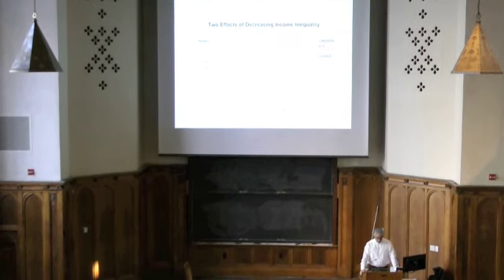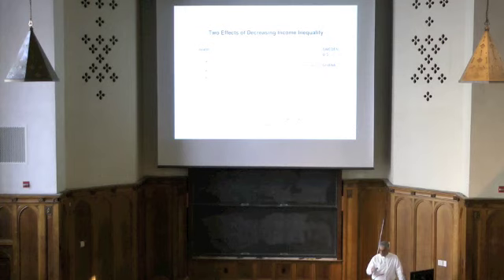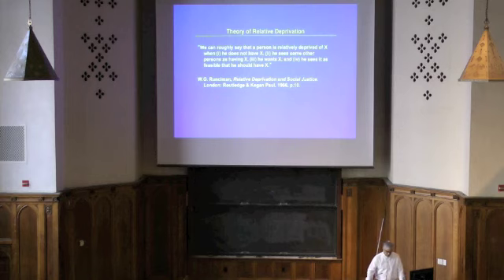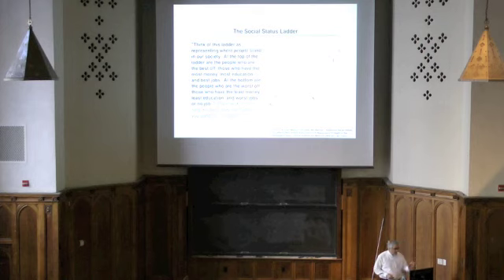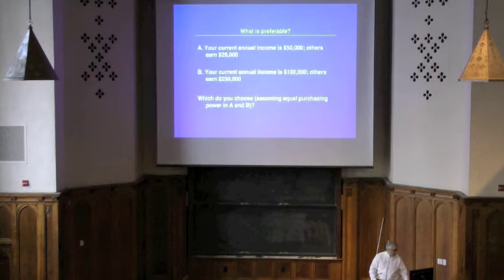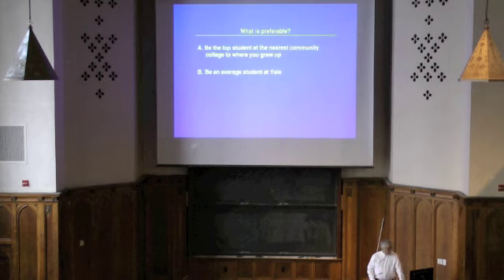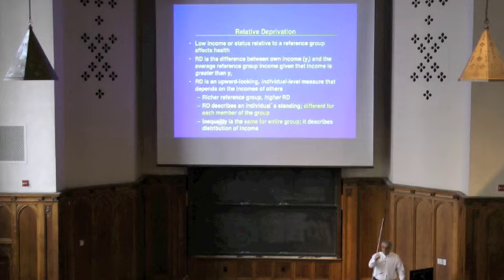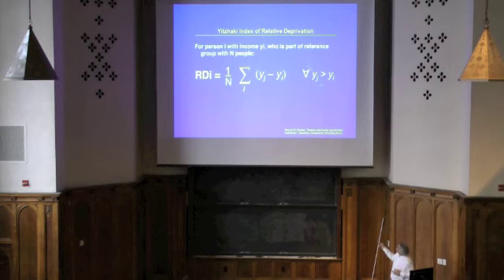Lecture 14 Stress, Status, and Social Hierarchy 4 March 2014